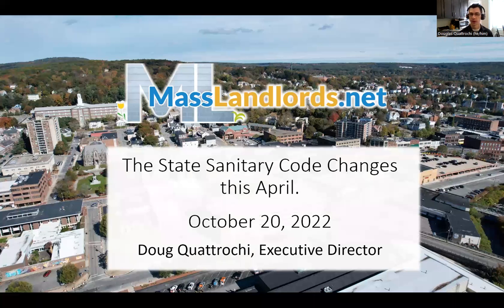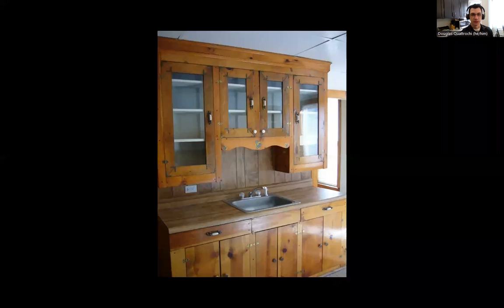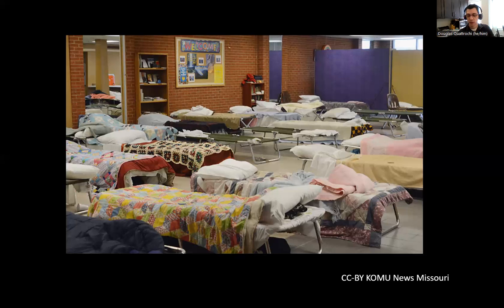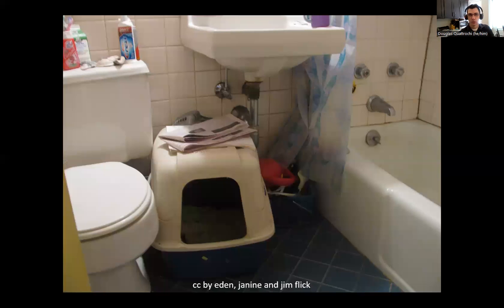MassLandlords Business Update - The State Sanitary Code Changes in April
The state sanitary code will change this April. Find out about excess moisture and pest inspections, and other ways your units may fall short.

MassLandlords is the trade association for landlords, managers, investors and service providers in Massachusetts. The Business Update video series provides timely information about membership benefits, policy changes and market changes.